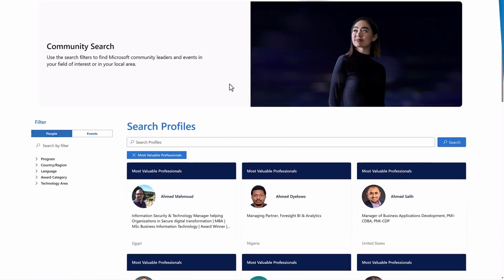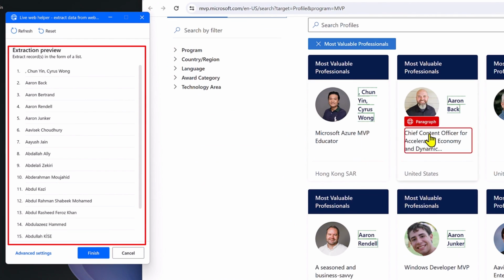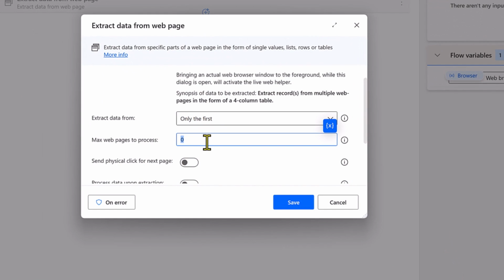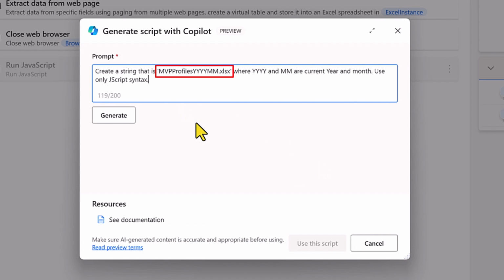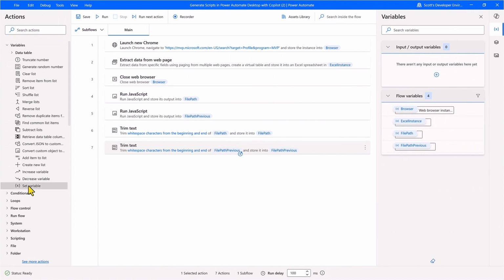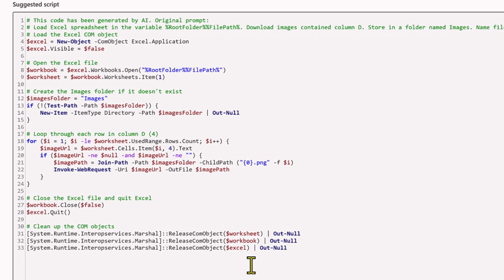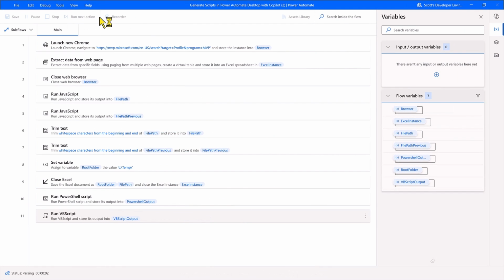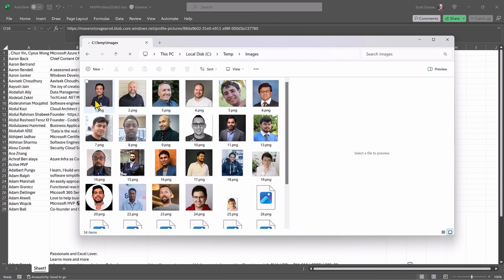Natural language to script powered by copilot inside Power Automate Desktop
Natural language to code is a new copilot capability added in Power Automate for desktop. It lets you quickly generate code used in the scripting actions by describing it using natural language. Copilot will then generate the code for you so that you can review and edit if required.

This feature is available in the following scripting actions:

* Run PowerShell
* Run VBScript
* Run DOS command
* Run Python
* Run JavaScript